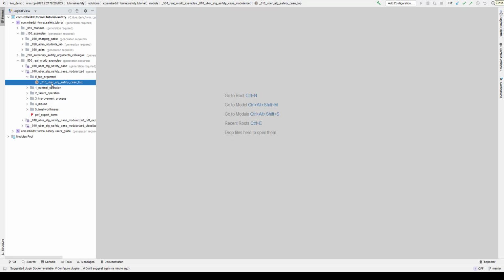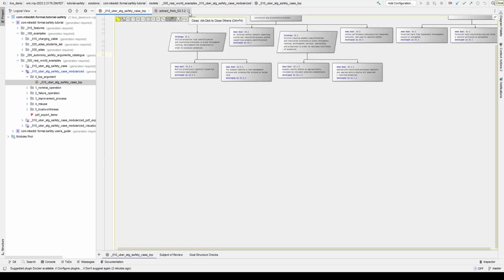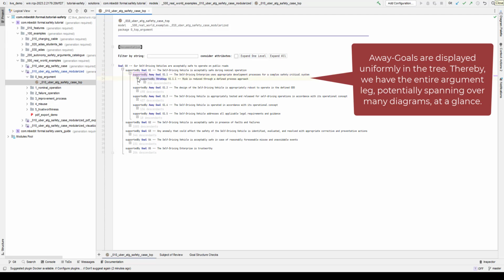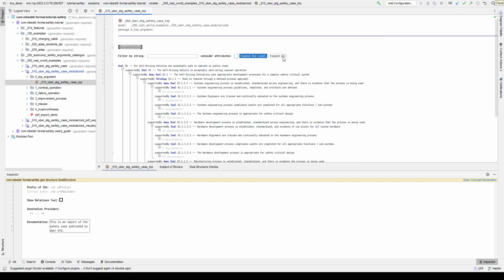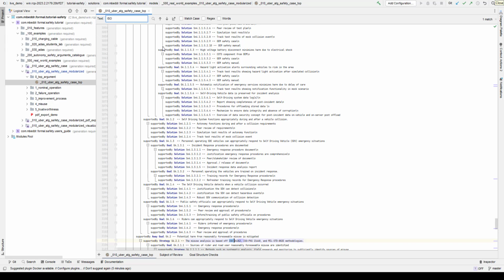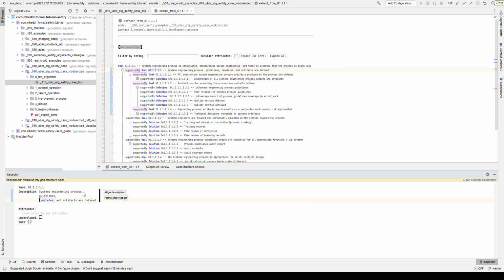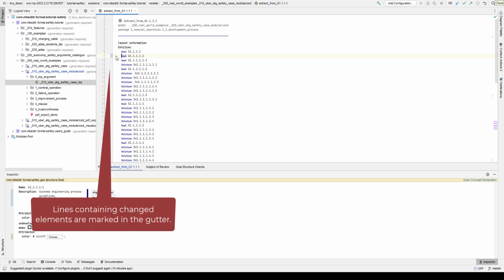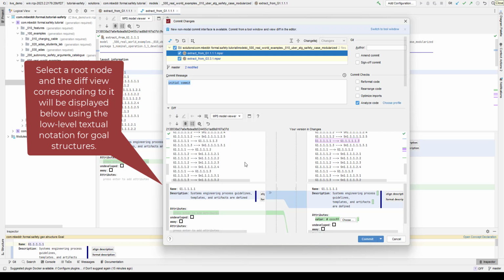FASTEN Tutorial: Using Textual Visualisation of Structured Arguments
Switching between notations of structured arguments together with the main use-cases for using the textual views.